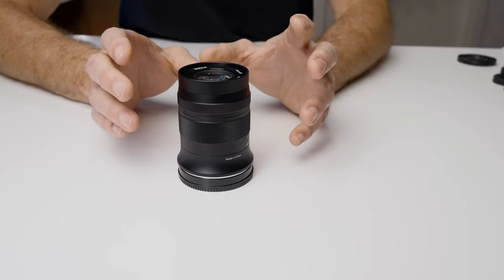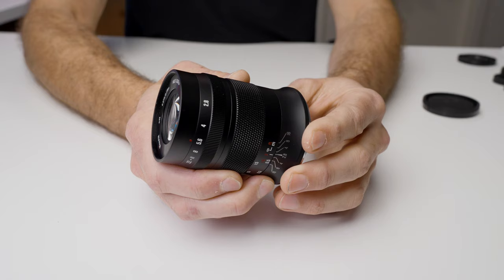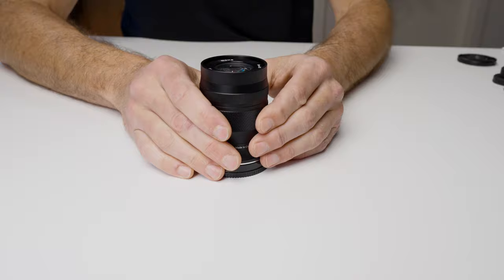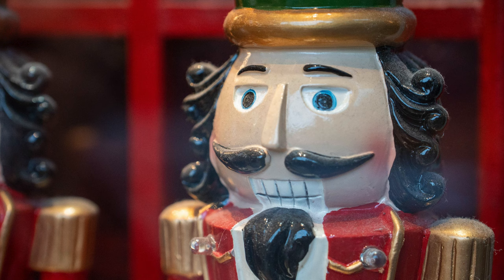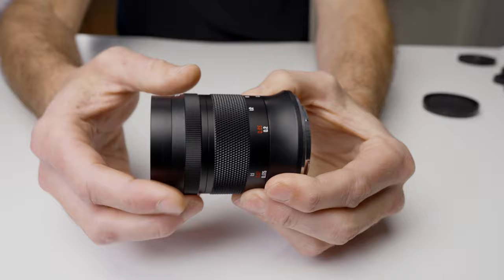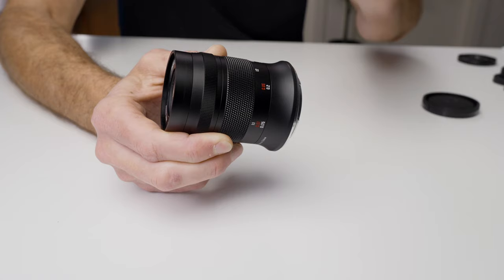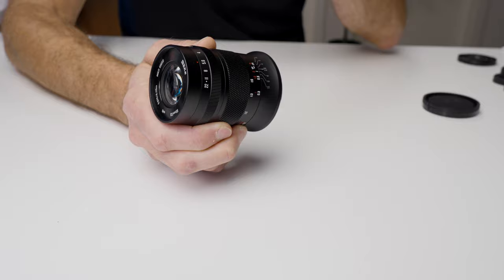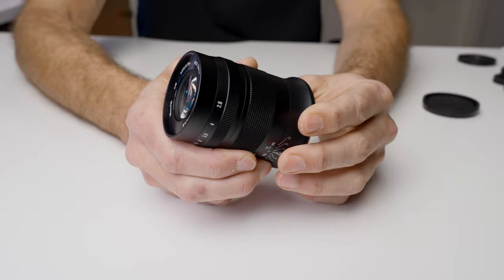This Should Be Your First Macro Lens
If you're looking for a budget-friendly way to start macro photography and video, then this lens is a great option!

Canon EF-M
Canon RF
Fuji X
Nikon Z
Micro 43

[VIDEO GEAR]
A Camera
A Lens
B Camera
B Lens

[AUDIO GEAR]
My Studio Mic is Expensive, Get This Instead

[LIGHTING]
Main Light (Key Light)
Main Softbox

Computer Dock - (ONE PLUG for power, monitor, audio, keyboard, trackpad, and 5 drives!)

00:00 - As Good As More Expensive Lenses
00:53 - Discloser
01:01  - It Can Take Normal Photos Too!
02:01 - How to Use This Lens
03:34 - Build Quality
04:23 - For APS-C or Full Frame?
05:04 - The One Flaw
06:35 - Where to Get The Lens
06:59 - Best Lens For Astro Photography